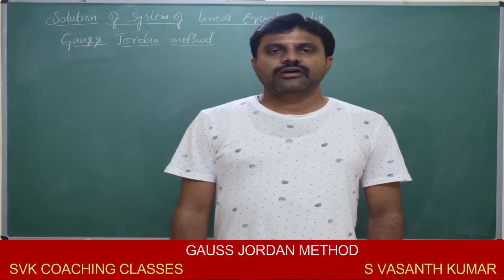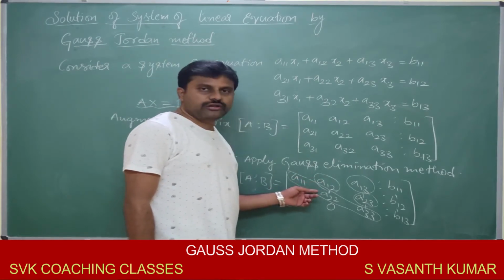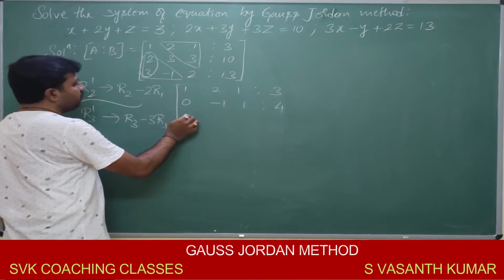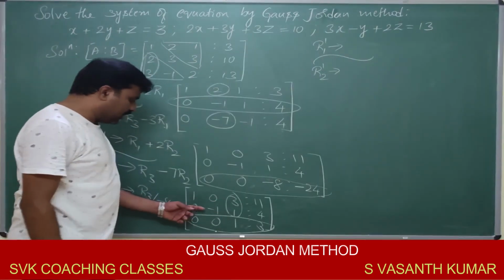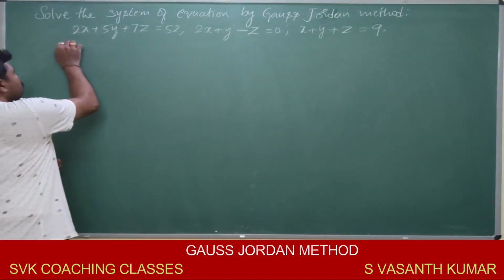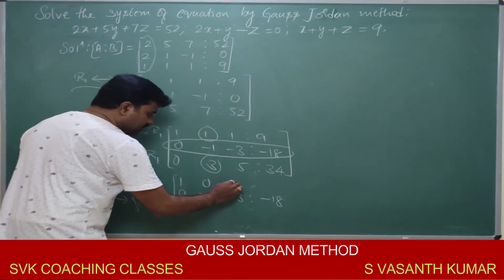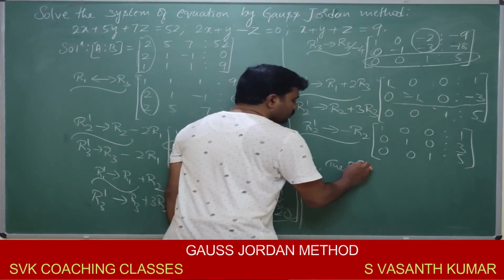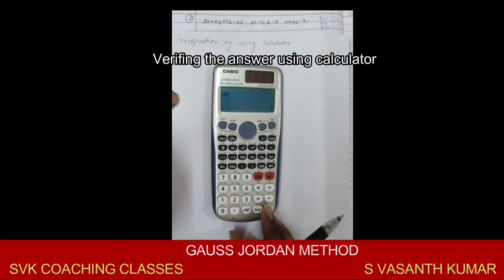GAUSS JORDAN METHOD | CALCULUS AND LINEAR ALGEBRA | 1BMATS101 | Module 5 | VTU M1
Solved some examples on Gauss Jordan method and verified the solution using the calculator.